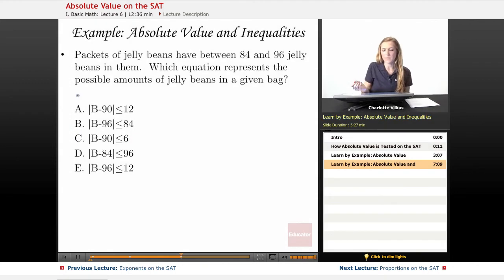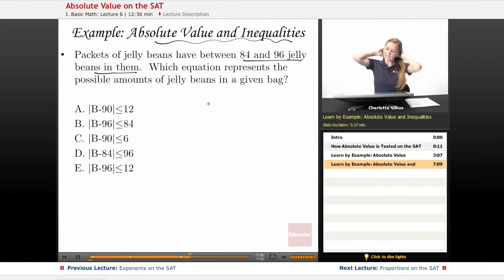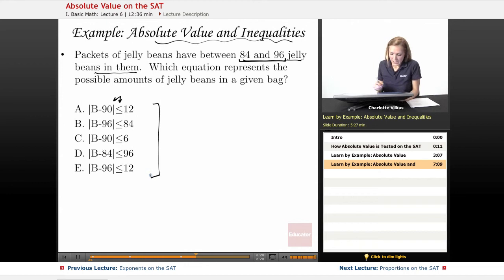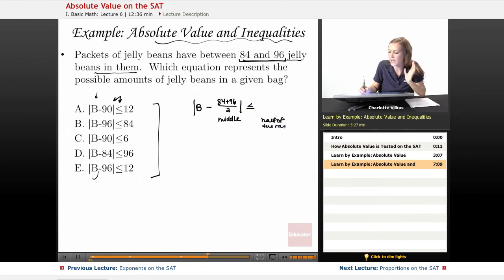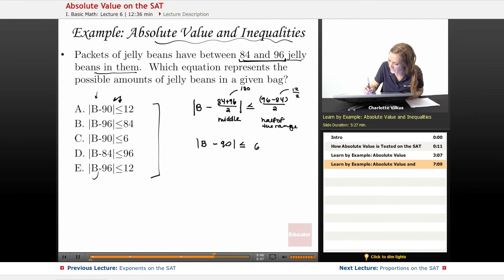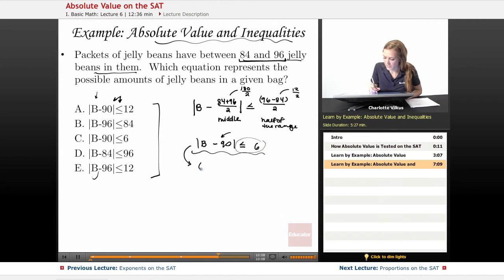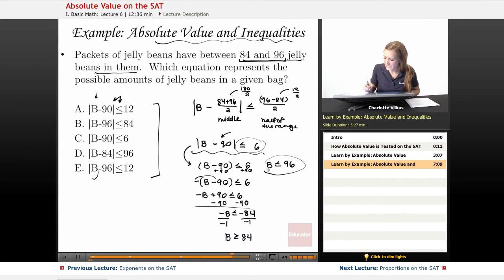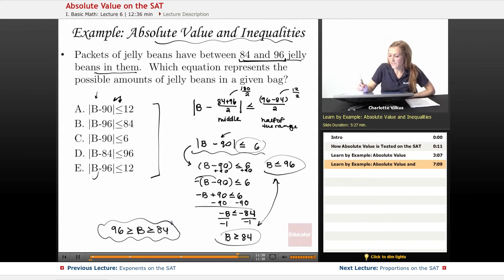SAT Math - Absolute Value